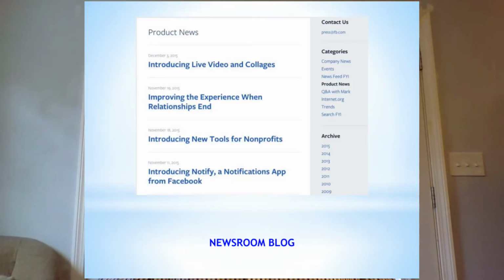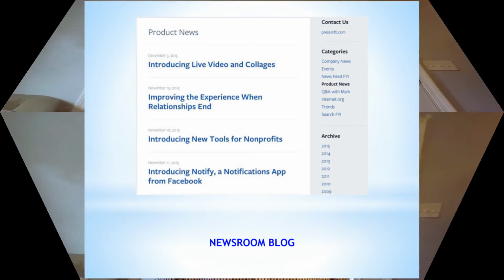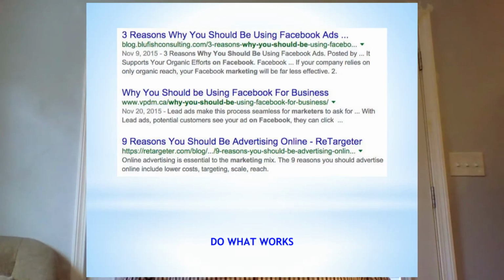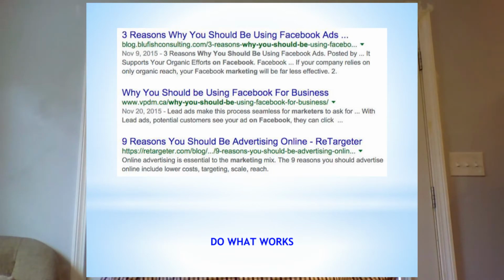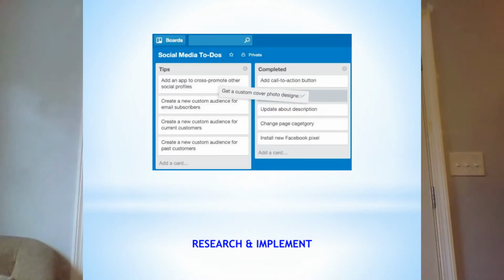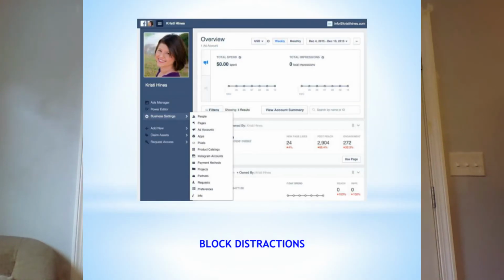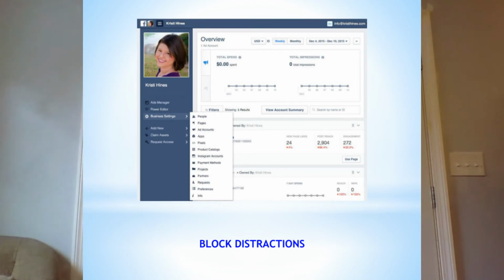Effective Marketing on Facebook - Social Media How-To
You have a Page, run a Group, maintain a profile, and add content as appropriate. Now what? Social media specialist Dennis O’Hara explores some Facebook marketing tactics and concepts that you can implement in your business or organization to get the most out of the time and money that you invest in social media marketing. Learn how to uncover and use tools and settings in order to make your efforts on Facebook more effective. Also, he covers the basics of Facebook and Instagram Shops, a new feature available for businesses to connect with their customers on the platforms.

Make a comment, ask a question, or suggest topics for future videos below.